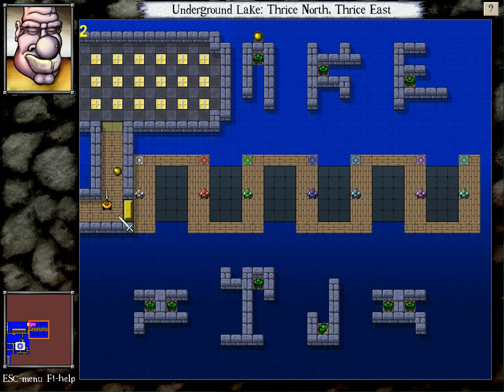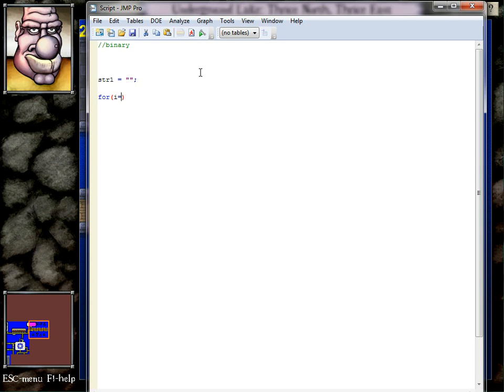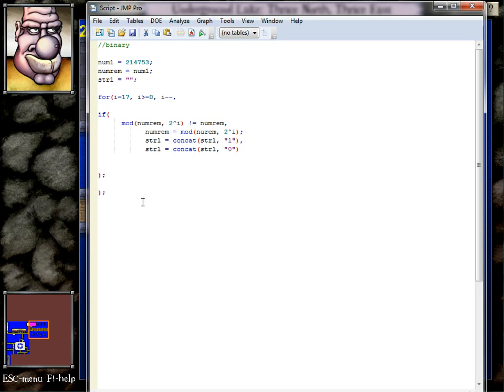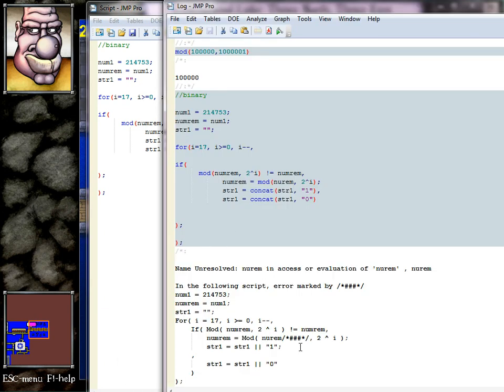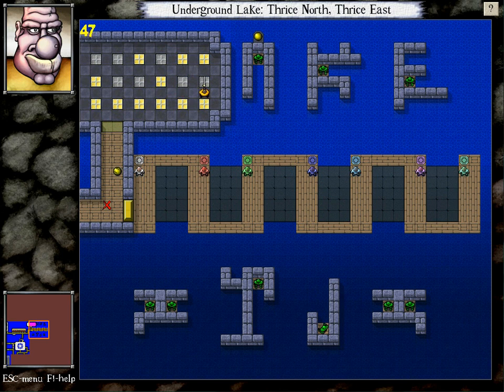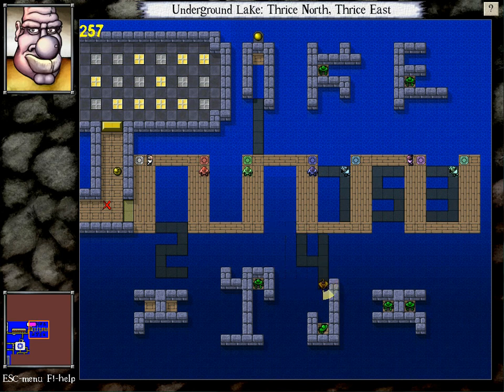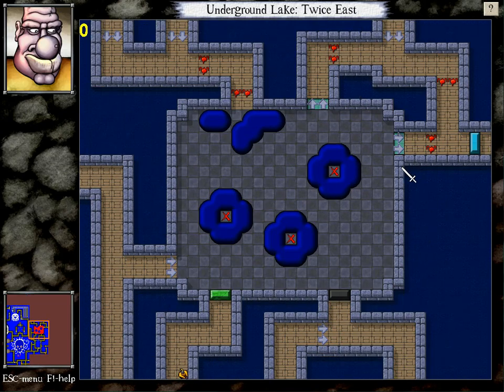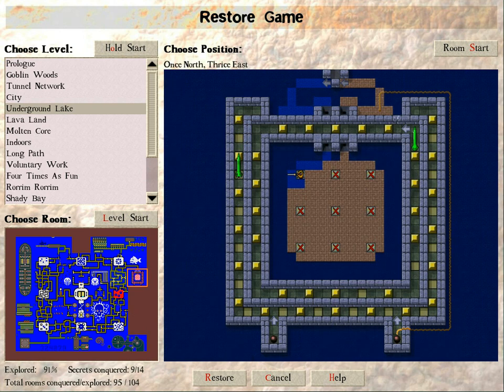Let's Play DROD: Gigantic Jewel Lost [Part 144]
We write a program to do binary.  Seriously, this puzzle was amazing.  Z&K and their excellent scripting skills.  Just incredible.